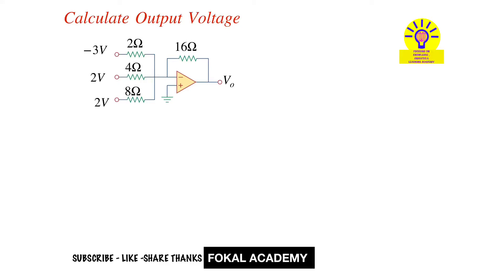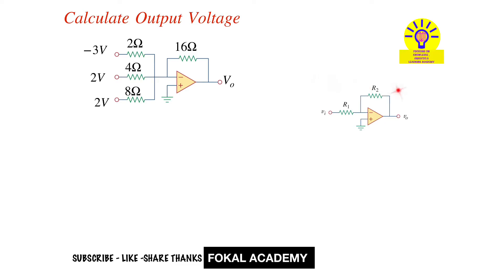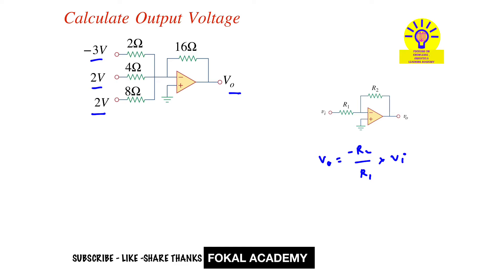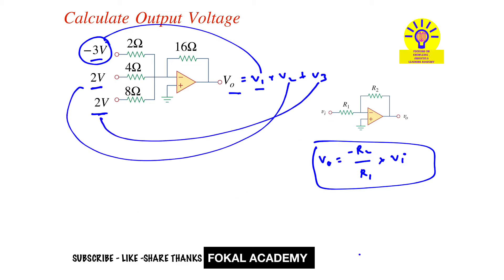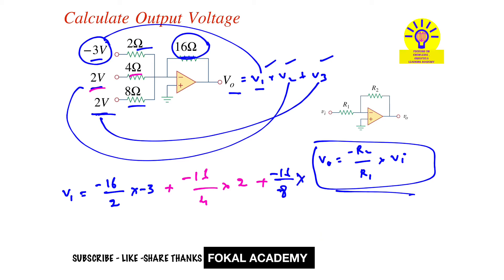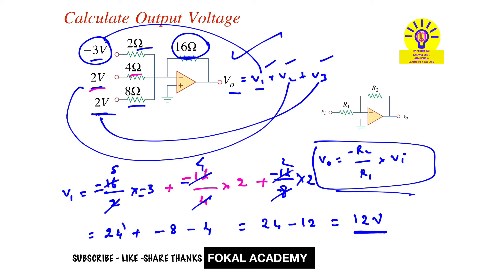Summing Amplifier || Inverting Amplifier || Opamp || Output Voltage || Solved Problem